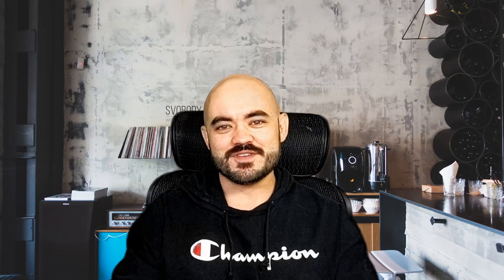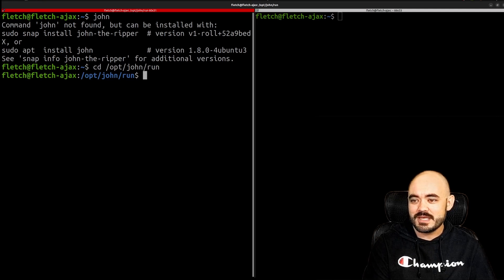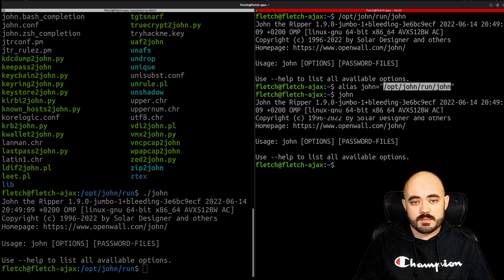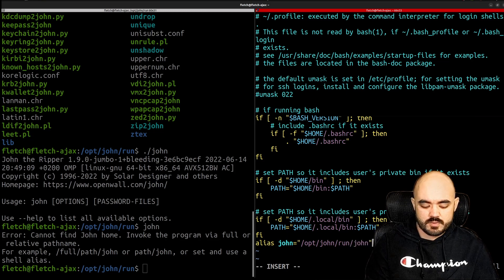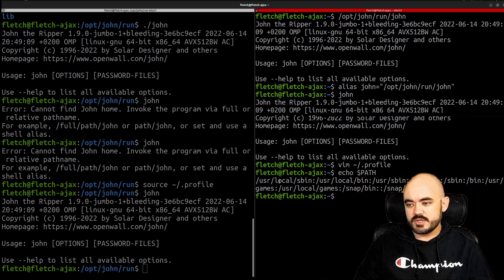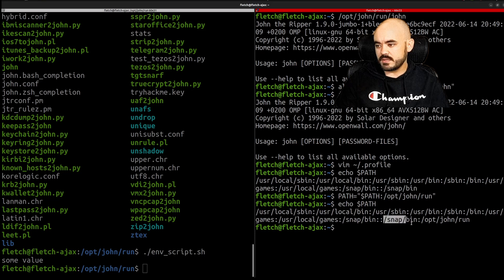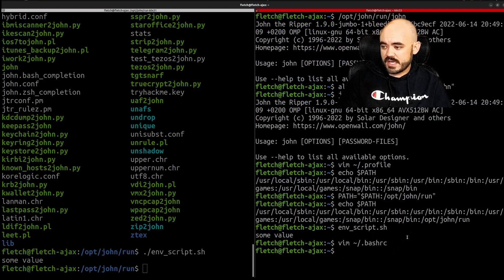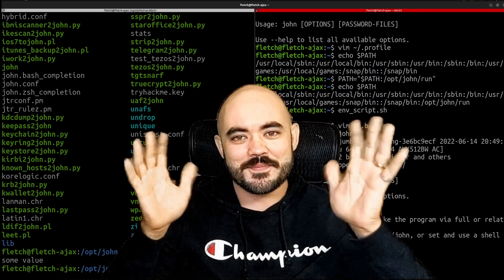How to Add to $PATH and Create an Alias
I wanted to share what I've been learning about creating aliases and how to modify the $PATH variable in Ubuntu Linux.

Chapters
00:00 Hiii
0:48 The Problem
2:31 Creating an Alias
4:00 Making an Alias permanent
7:49 Add to $PATH
8:57 Adding to $PATH permanently
10:42 Byeee